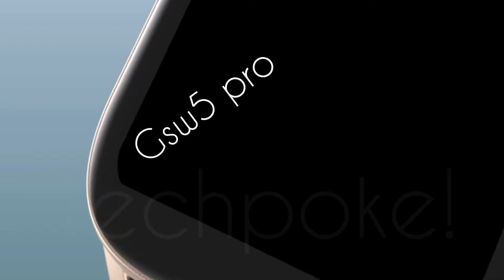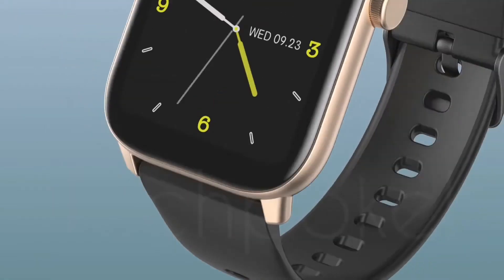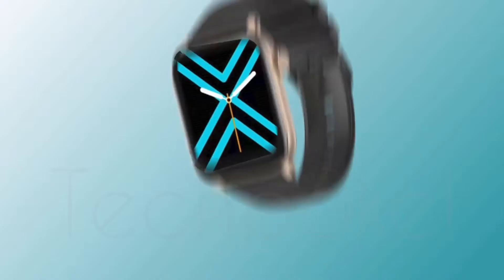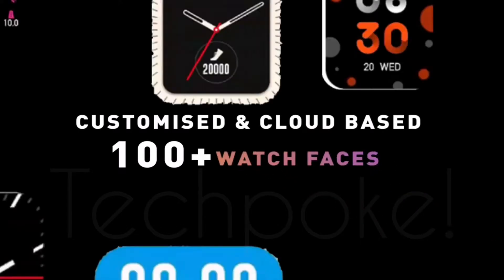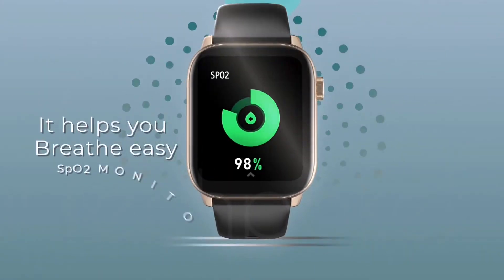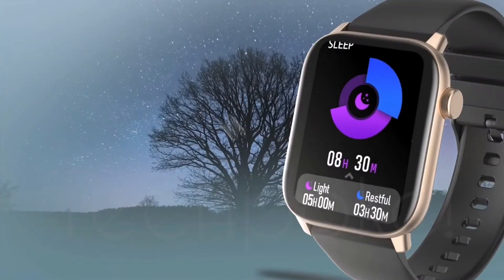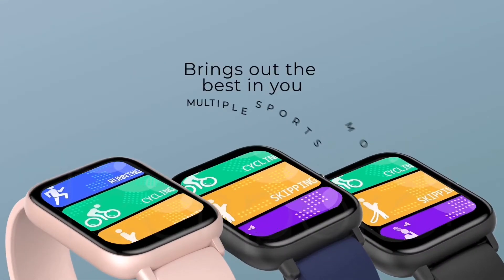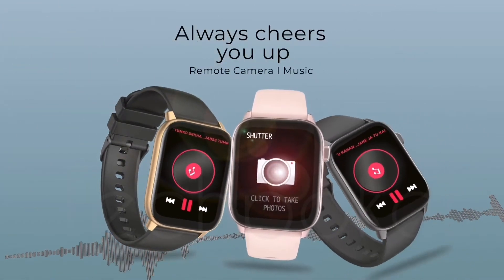Gionee GSW5 Pro | small Preview | 1.69" display | 12 sports mode under 2500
Welcome karta hu aap sabka ek aur preview mai jisme hum karnge Gionee GSW5 pro recent upcoming watch ka Preview and jaanenge kya kuch milta hai apko isme under 2500 mai, flipkart pe launch hogi yeh watch under 2499 price bracket mai aap official website se grab kar skte ho esko.

UNDER 3,000 WATCHES (Recommended)
++ BOAT XTEND ++ (BLACK)
1. Fire-Boltt SpO2 Full Touch 1.4 inch Smart Watch 400 Nits Peak Brightness Metal Body
🎁(low price)
2. Noise ColorFit Pro 2 Full Touch Control Smart Watch with 35g Weight & Upgraded LCD Display
3. Noise NoiseFit Endure Smart Watch with 100+ Cloud Based Watch Faces
4. Noise ColorFit Pro 2 Oxy Full Touch Control Smart Watch
5. Crossbeats Ignite Metal Smart Watch 1.4'' Full Touch
5. ZEBRONICS Zeb-Fit1220CH
6. Pebble Pace Smart Watch with Full Touch Dynamic Colour Display
🎁(low price)
7. Gionee G-Buddy Smart Life SmartWatch5
8. BUXAZ UberFit 1.3” Full Touch Screen Smart Watch
9. Lokmat SpO2 Full Touch 1.3 inch Smart Watch
10. Hammer Pulse Full Touch Control Smart Watch
11. 🎁(low price) realme Fashion Watch 1.4" Large HD Color Display
12. Pebble Zen Smart Watch Full Touch Fitness Tracker with Heart Rate BP Oxygen Monitor
13. AQFIT W11 Smartwatch IP68 Waterproof Fitness Tracker | 1.4" Full Touch
14. Amazfit Bip S Lite, 30 Days Battery Life
15. Foxin Foxfit Amaze IP68 Water-Resistant Smartwatch with 1.4"

UNDER 3,500 WATCHES
1. realme Fashion Watch 1.4" Large HD Color Display
2. TAGG Verve with Real Time Heart Rate Tracking, SPO2
3. Vikyuvi Vikfit Hello Watch with Bluetooth Calling, 1.54" LTPS Display
4. SHOPEVOLVES NextFIT Halo Bluetooth Smart Watch
5. 🎁(low price) - Fire-Boltt Beast SpO2 1.69” Industry’s Largest Display
6. 🎁(low price) Fire-Boltt 360 SpO2 Full Touch Large Display Round Smart Watch
7. 🎁(low price) Zebronics ZEB-FIT4220CH Calling Smart Fitness Watch
8. Bfit Alpha Calling Watch with 1.8" Color Full Touch Screen, ECG, SpO2, & Music Control
9. Mobvoi TicWatch GTX SmartWatch

UNDER 4,500 WATCHES
1. Noise ColorFit Pro 3 Spo2 with Built-in Oximeter Function
2. 🎁(low price) Realme Watch S with 1.3" TFT-LCD Touchscreen
3. 🎁(low price) Honor ES Watch - (10 Days Battery Life)
4. SHOPEVOLVES NextFIT Song S Calling | 4 GB Memory (Black)
5. Inbase Urban Lyf Bluetooth SmartWatch (CALLING Watch)
6. GOQii Smart Vital Fitness SpO2, body temperature and blood pressure tracker
7. Vikyuvi VIKFIT MAX with 1.69 inch Bezel Less Full Touch Display with Calling

UNDER 5,000 WATCHES
1. Molife Sense500 Calling Watch, 1.7 inch infinity display
2. Vikyuvi Vikfit Gear 360 Retina Display Full Touch
3. Minix Vega Full Touch HD Bluetooth Calling, 1.69 inch Bezel Less Full Touch Display
4. realme Watch S with 1.3" TFT-LCD Touchscreen
5. Amazfit Bip U Pro with SpO2, Built-in GPS, Built-in Alexa, Electronic Compass, 60+ Sports Modes

Gionee GSW5 pro calling feature